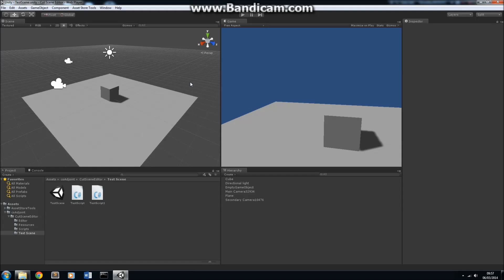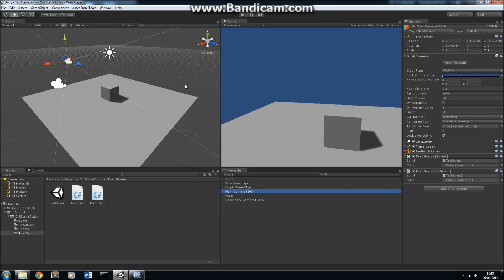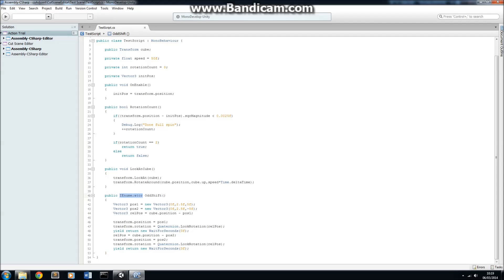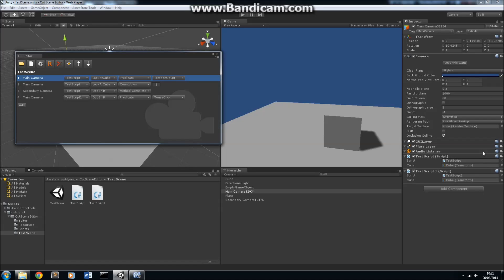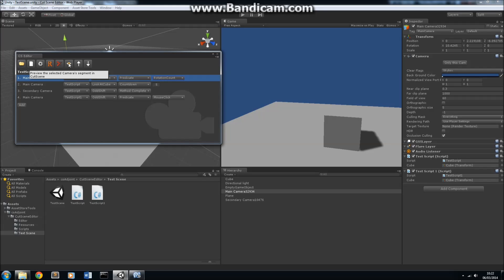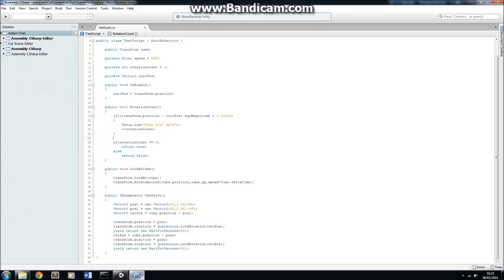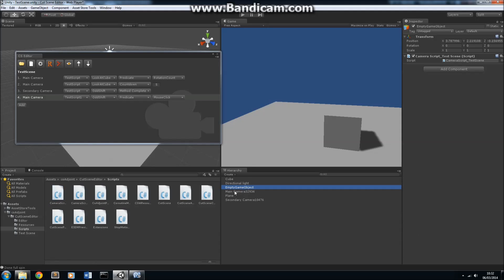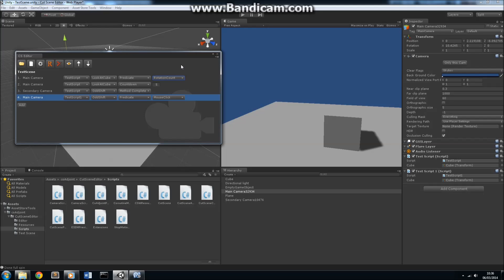Create Cut Scenes Effortlessly Using the coAdjoint Cut Scene Editor!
UPDATE! By popular demand, the cut scene editor now allows for multiple cut scenes per scene!

Introducing the coAdjoint Cut Scene Editor, the simplest and most powerful way to create cut scenes in Unity.

No learning curve, no fuss, just cut scenes.

Features:

- Incredibly simple User Interface.
- Learn in minutes, not hours or days.
- Control cameras with methods or coroutines.
- Powerful predicate transition system to control your cameras.
- Build you cut scenes to a script automatically with the Compile button.
- Works with iTween and all other tweening libraries.
- Works with animations.
- Detailed user guide with lengthy 'How To' section
- Full support for your projects by me!